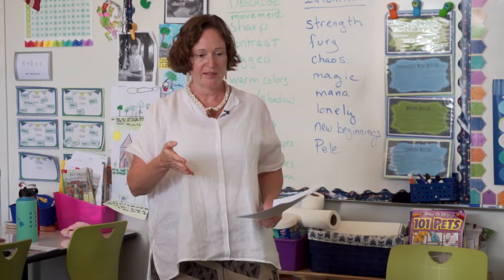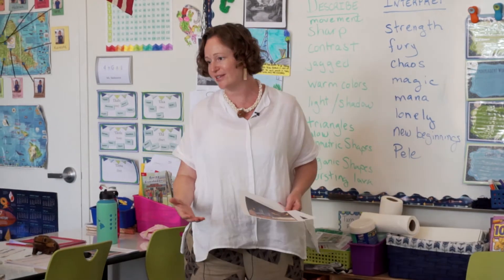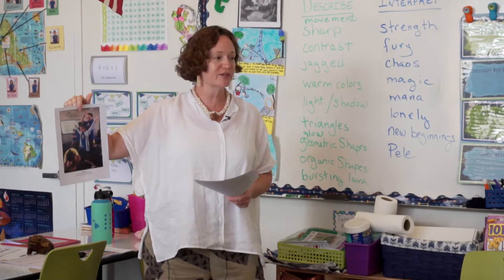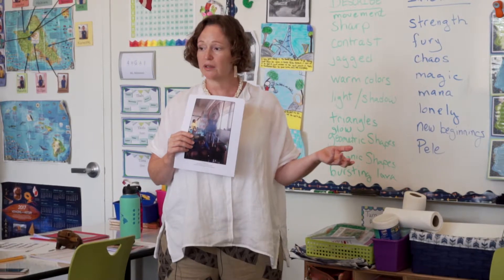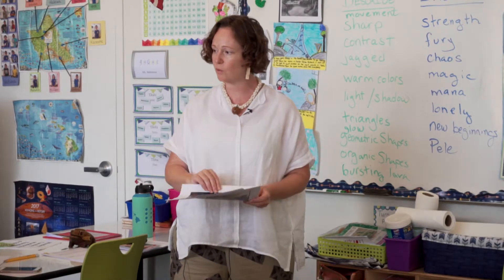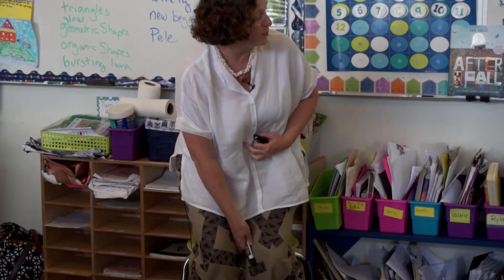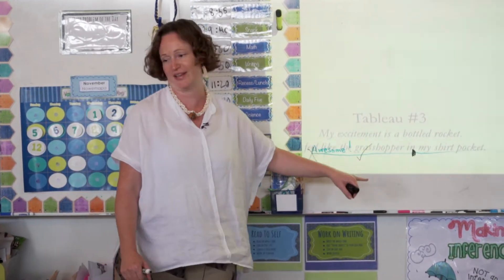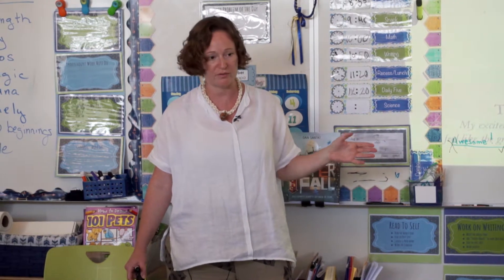Assessment Focus on Art